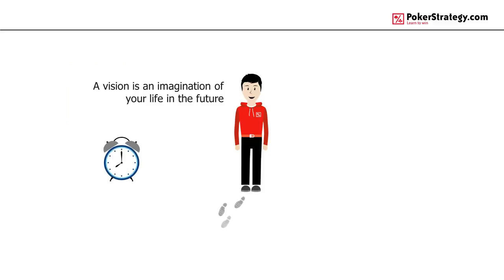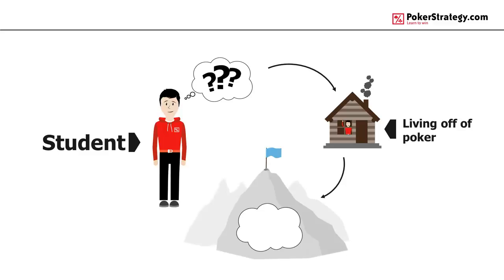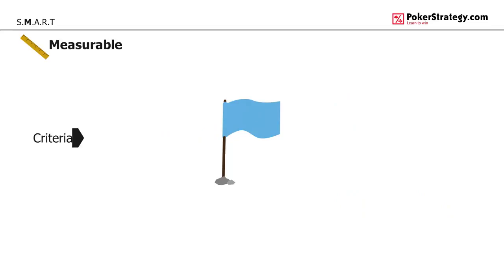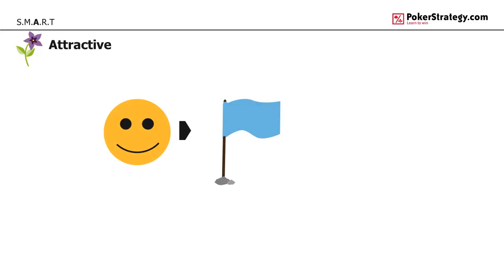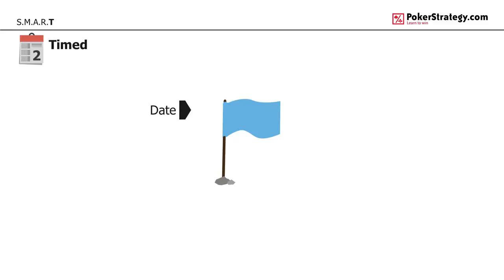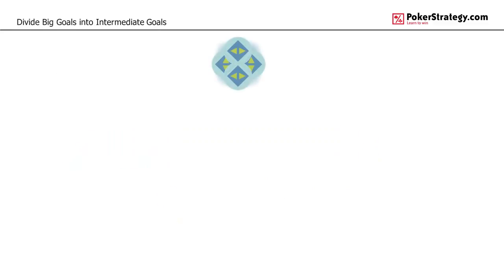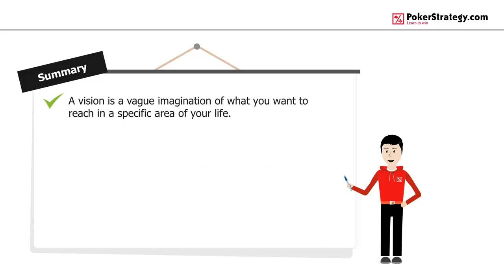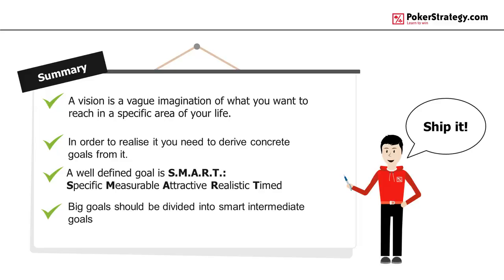Видео Setting and reaching goals